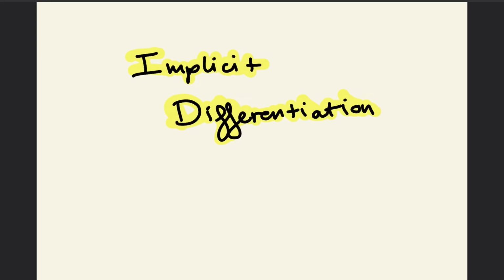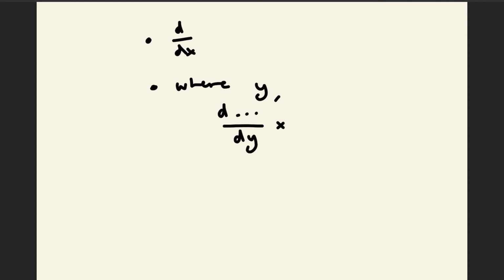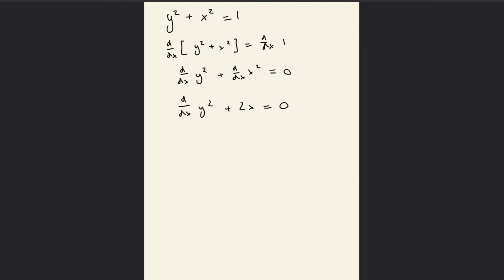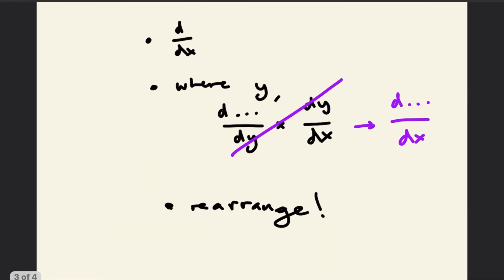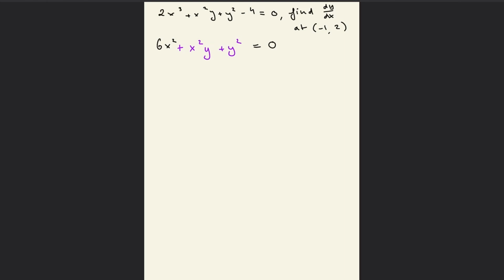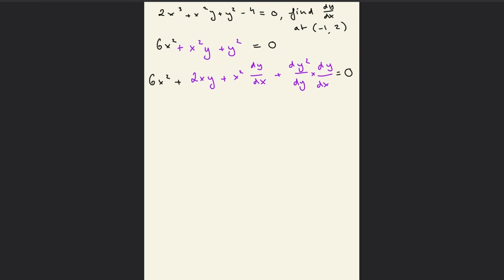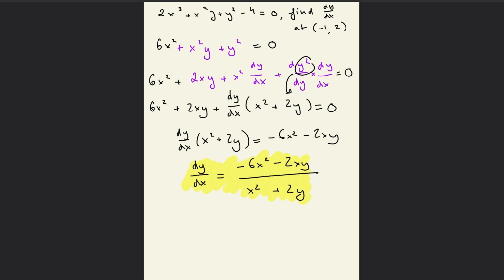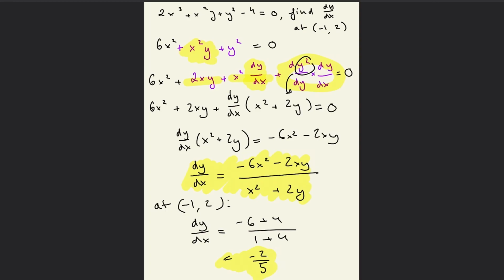Implicit Differentiation - With Examples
This video is about basic implicit differentiation, featuring two examples. Enjoy!